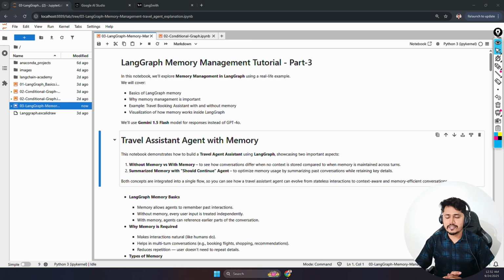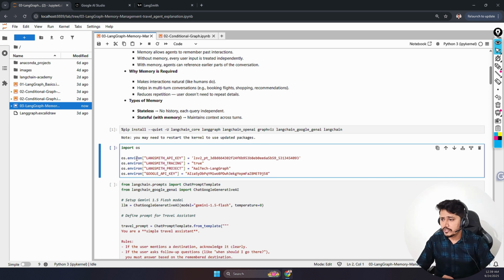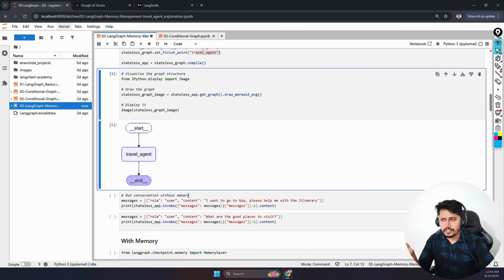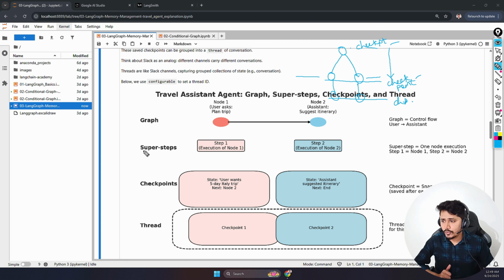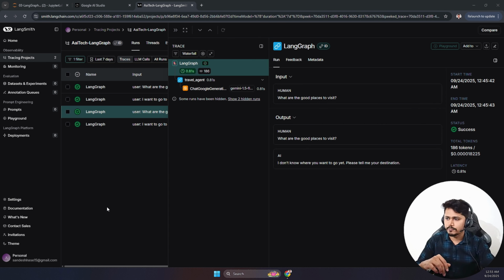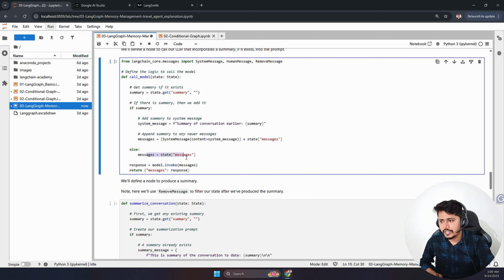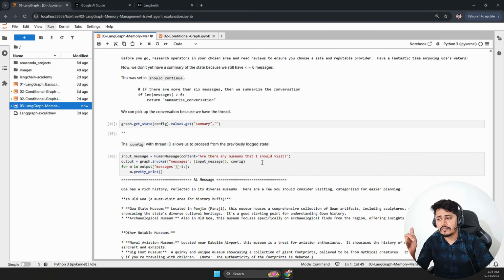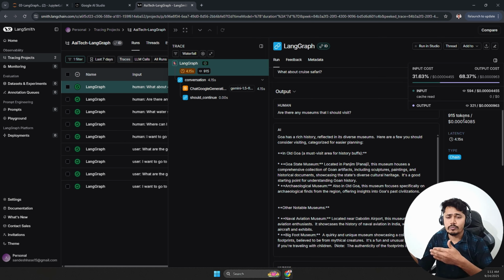LangGraph Memory Management Explained 🔥 | Tracing with LangSmith (Part 3)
Welcome to Part 3 of my LangGraph series! 🚀

In this video, we explore one of the most important topics in building real-world AI agents:
🔹 Memory Management in LangGraph
🔹 Tracing and Debugging with LangSmith

If you’ve ever wondered how AI assistants remember conversations, manage context, and stay efficient, this session is for you.

We break it down into three parts with hands-on examples using a Travel Assistant:
1️⃣ Without Memory – A stateless travel agent that can’t recall previous messages.
2️⃣ With Memory – Adding conversation memory so the agent remembers past queries.
3️⃣ Summarized Memory – Smart memory compression for handling long conversations without overwhelming your LLM.
✅ Tracing with LangSmith – Debug, monitor, and visualize your LangGraph runs

Finally, we integrate with LangSmith, which helps you:
✨ Visualize and trace your agent’s reasoning.
✨ Debug and optimize memory usage.
✨ Gain insights into performance and costs.

By the end of this video, you’ll have the tools to:
✅ Design scalable AI assistants with effective memory strategies.
✅ Avoid costly mistakes when managing context windows.
✅ Leverage LangSmith for debugging, tracing, and optimization.

💬 Drop your questions in the comments — I’ll be happy to discuss and help you build your own LangGraph projects.